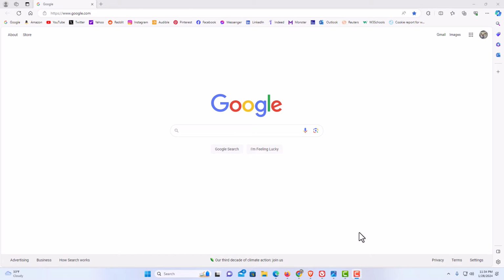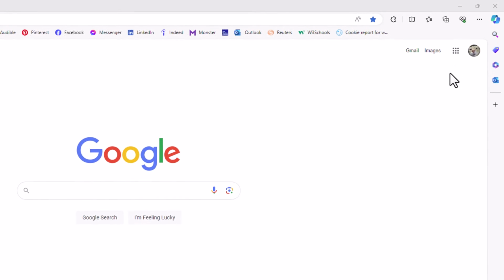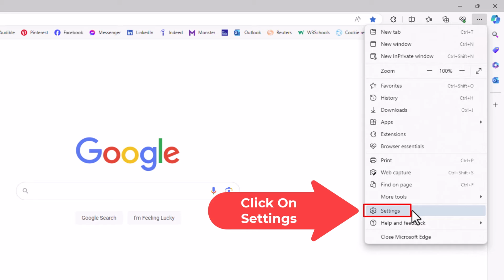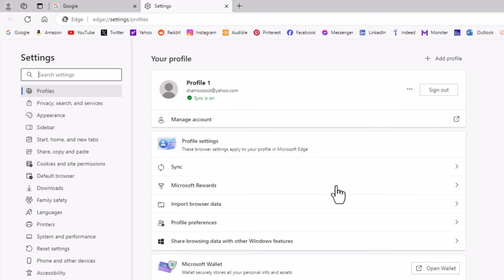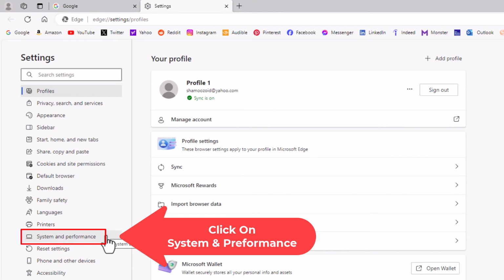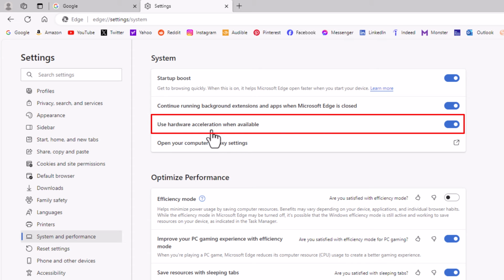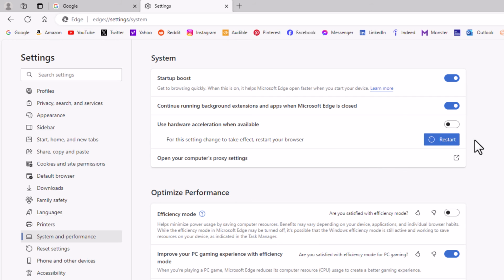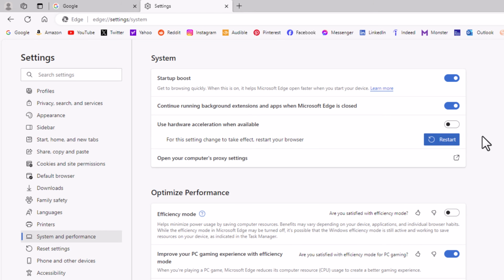How To Enable or Disable Hardware Acceleration In The Microsoft Edge Web Browser | PC Tutorial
This is a video tutorial on how to turn on or off hardware acceleration in the Microsoft Edge web browser. I will be using a desktop PC for this tutorial.

Simple Steps
1. Open The Microsoft Edge Browser.
2. Click On The 3 Dot Hamburger Menu In The Upper Right Hand Corner.
3. Select "Settings" from the dropdown.
4. In the left side pane, select " System And Performance".
5. Click on "System".
6. Toggle on to off "Graphice Acceleration".
7. Restart the browser.

Chapters
0:00 How To Turn On Or Off Hardware Acceleration In Microsoft Edge
0:19 Open The Microsoft Edge Browser
0:35 Click On The 3 Dot Hamburger Menu
0:45 Select Settings
0:58 In The Left Pane Select System And Performance
1:02 In The Center Pane Toggle On Or Off Acceleration When Available

edge hardware acceleration,how to turn off hardware acceleration in edge,how to disable hardware acceleration in edge,how to turn on hardware acceleration in edge,Microsoft edge hardware acceleration